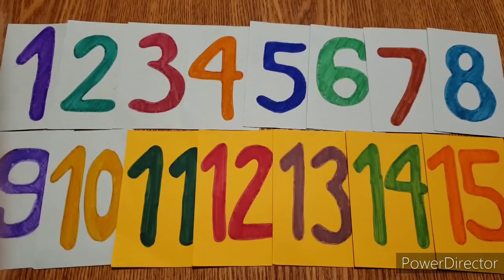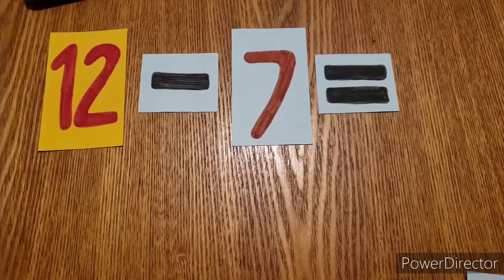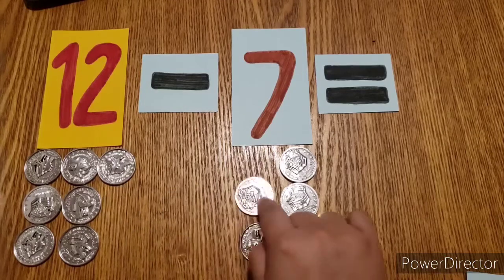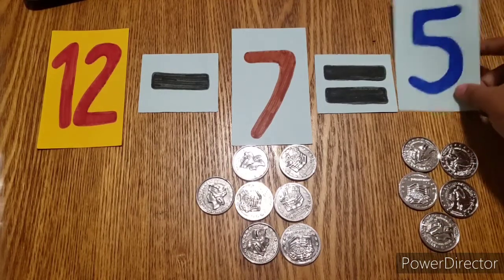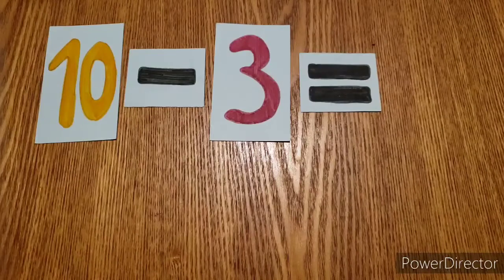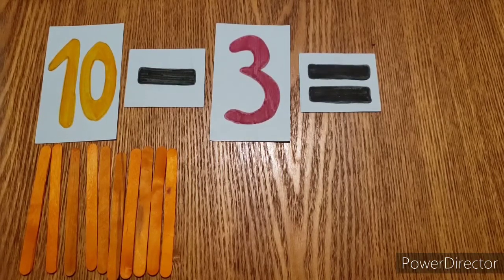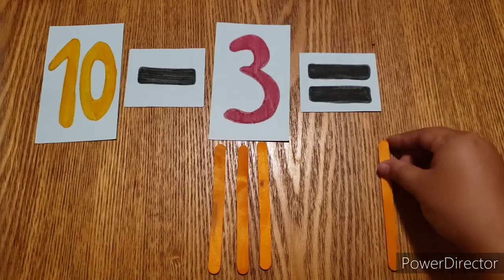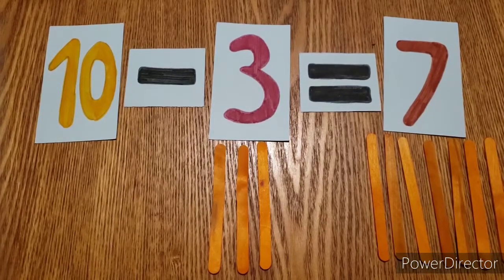Subtraction 2: Pre-K - Kindergarten Math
Grade Levels: Pre K - Kindergarten